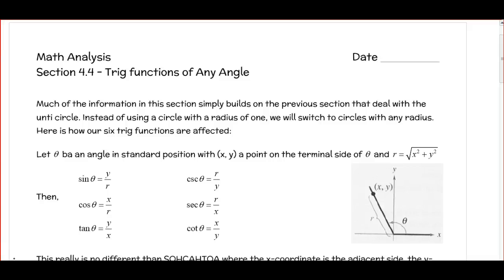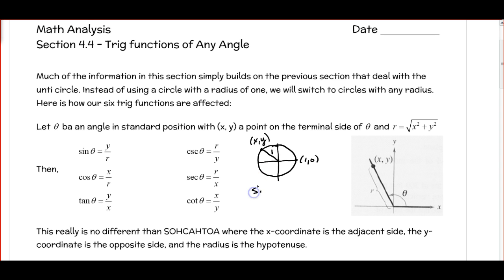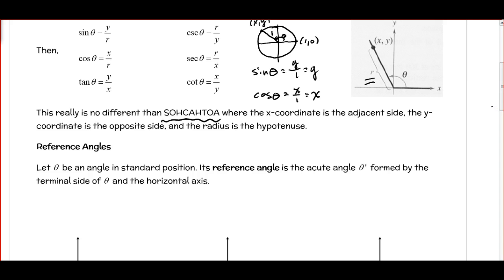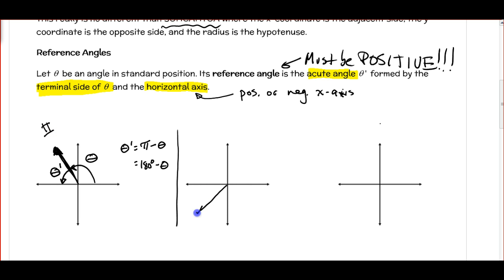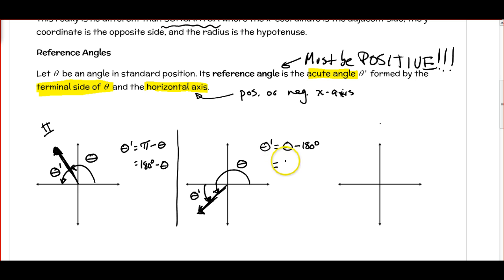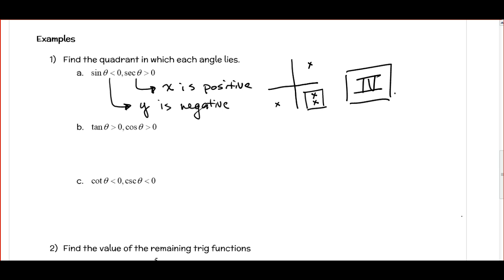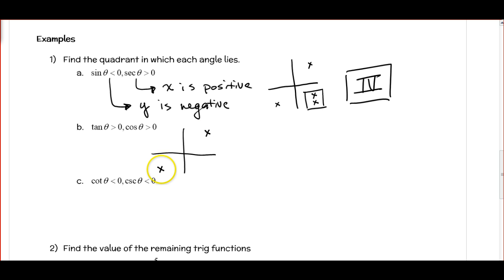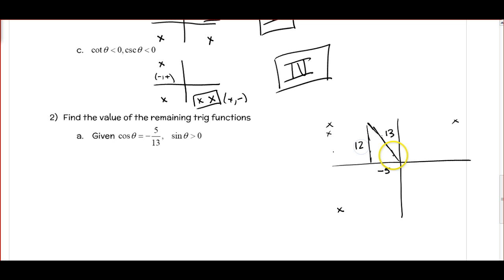Math Analysis Section 4.4 Video Notes